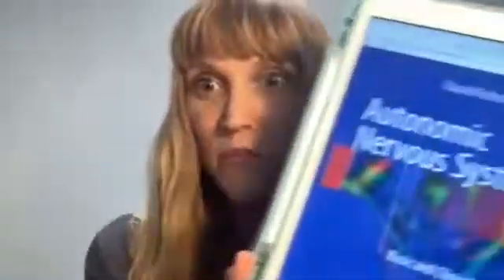Intro to Autonomic Nervous System Anatomy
Facebook live from Friday, April 16th, 2021 about Intro to Autonomic Nervous System Anatomy. Join us as we introduce the anatomy of the ANS.